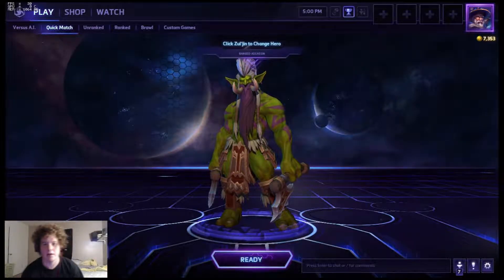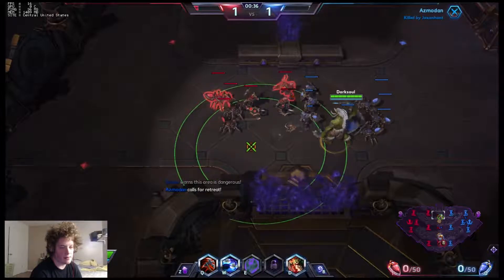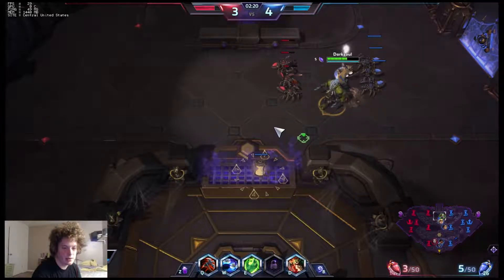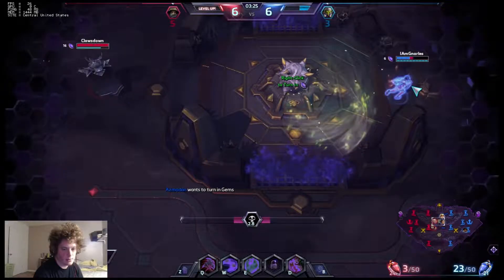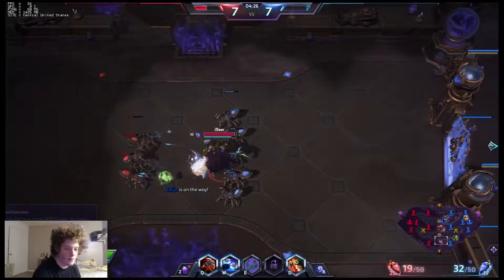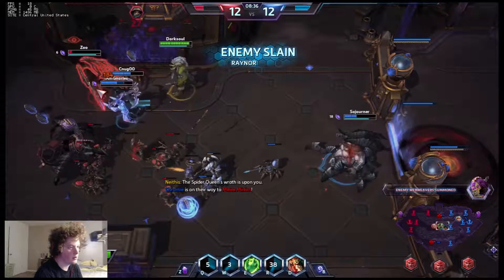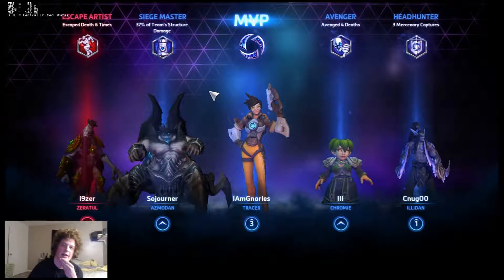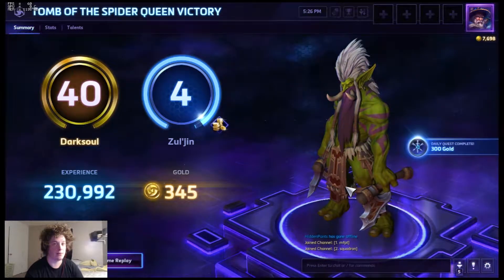Zul' Jin | Heroes of the Storm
Oooohey everyone and welcome back to hereos of the storm! Today I'm playing the newest hero Zul' Jin!

Heroes of the Storm is Blizzard's Take on the Moba genre. It feature multiple maps with varying objectives. Each team has to work together to earn experience through a shared experience system, instead of the traditional system.

If you're interested in the game here is a link to the official